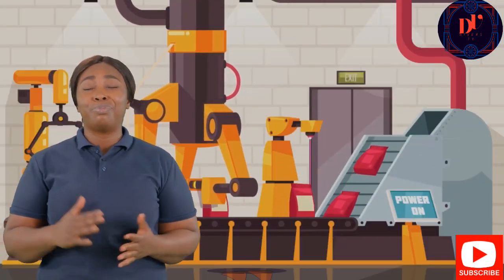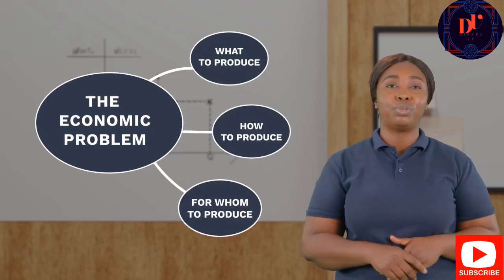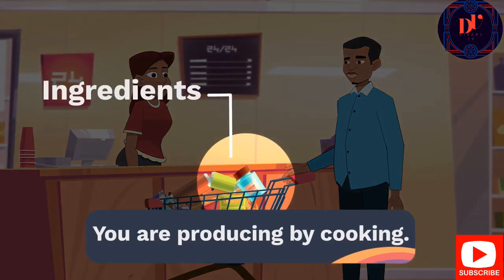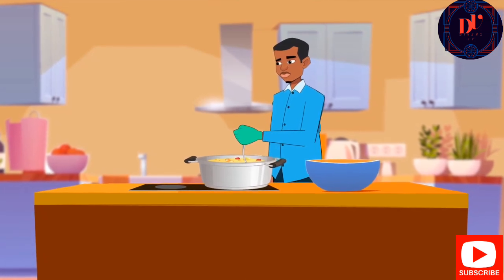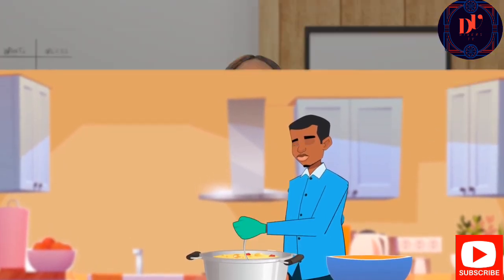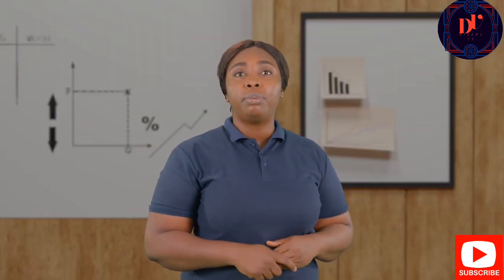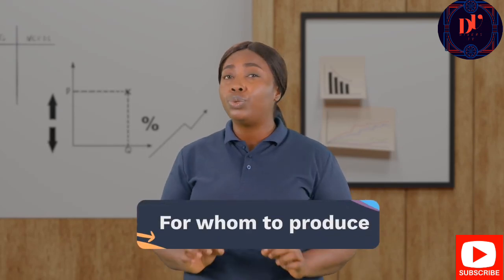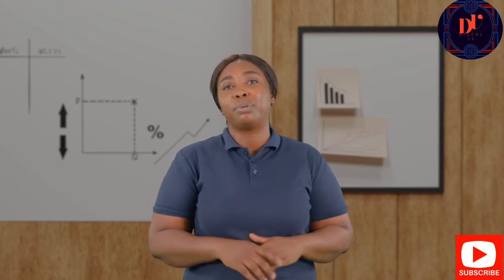SS Business & Finance S01 Ep03|Basic problem of economics